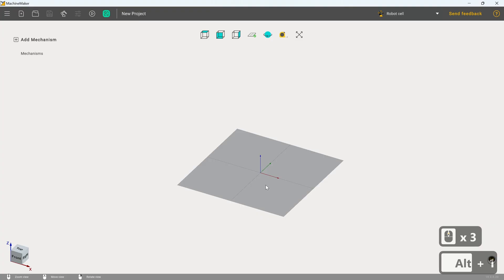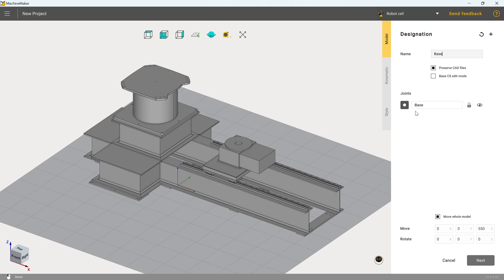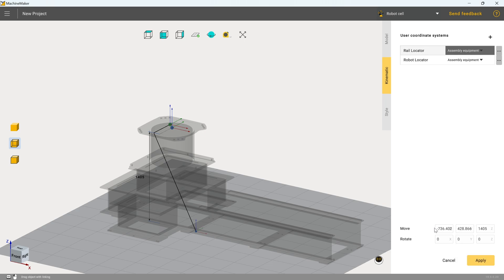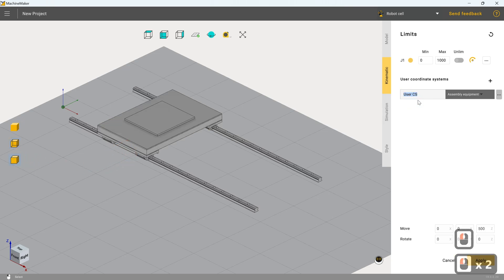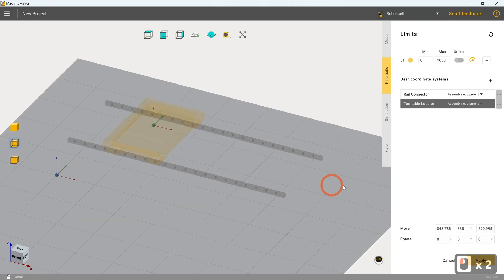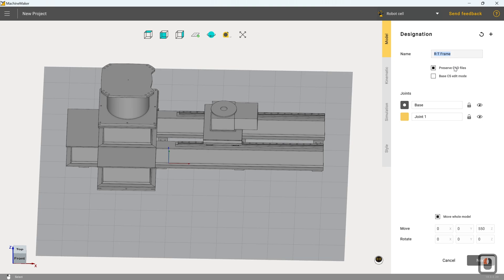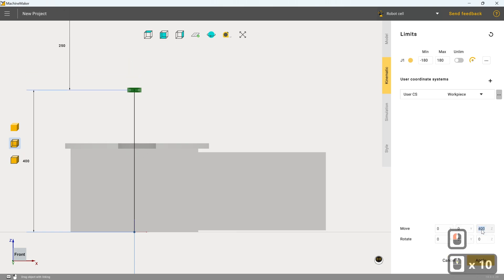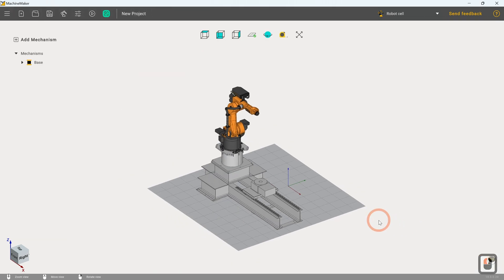MachineMaker Custom Imported Robot Cell | Tutorial 10 | ENCY Robot: Get Started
In this video, we dive into the process of creating a custom robot cell in MachineMaker by importing external CAD files. This tutorial will walk you through every step of integrating your own CAD models into MachineMaker, allowing for a highly customized setup suited to specific project requirements.